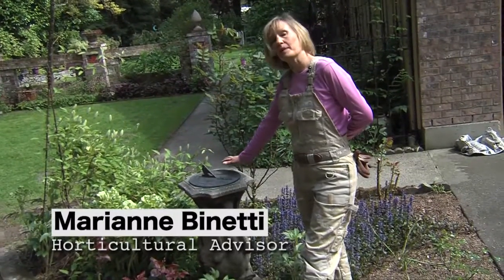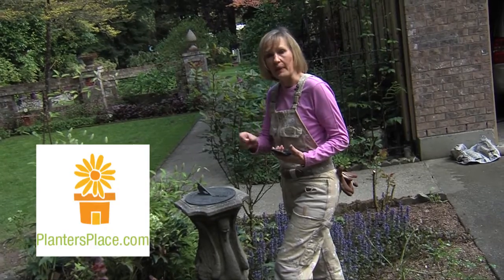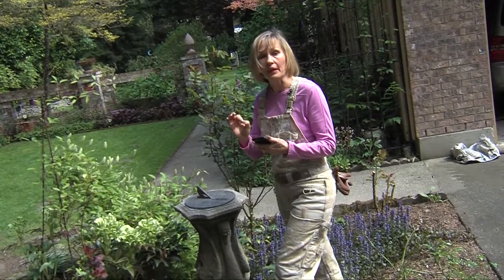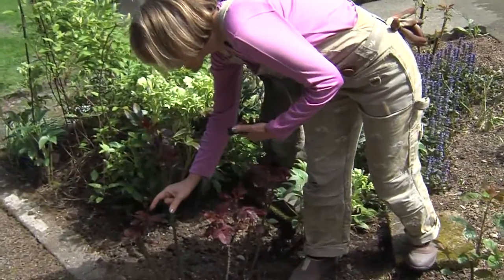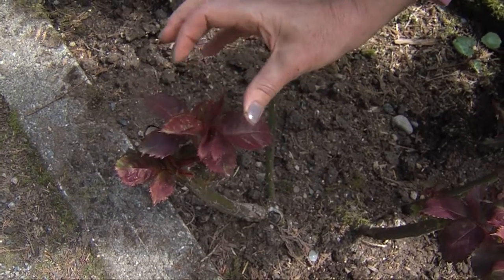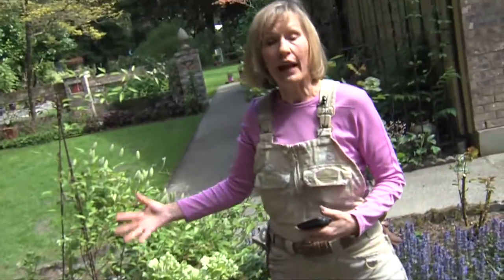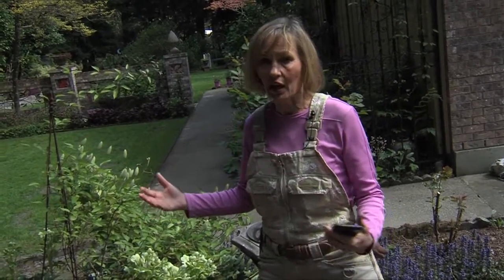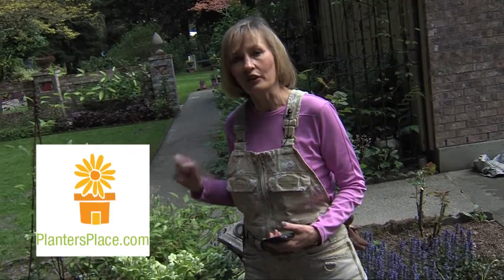Aphids on Roses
Learn how to rid aphids from your plants without using insecticides.